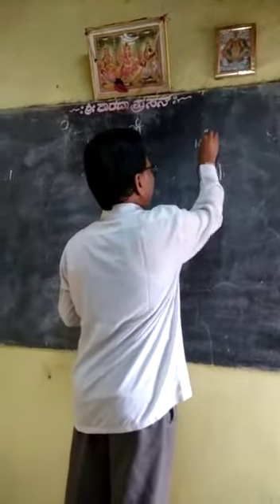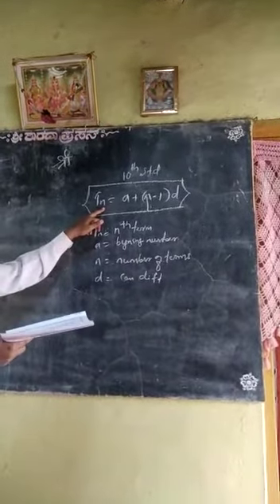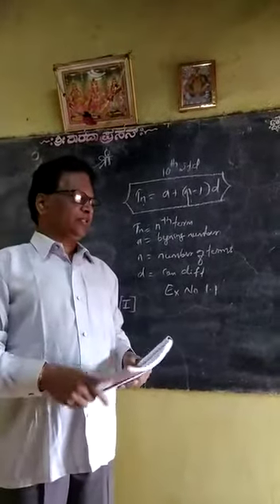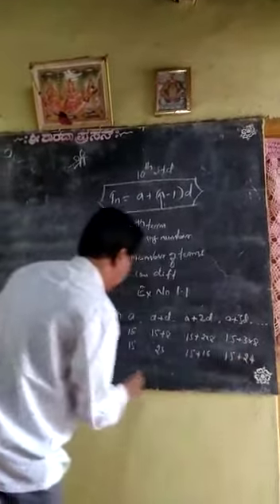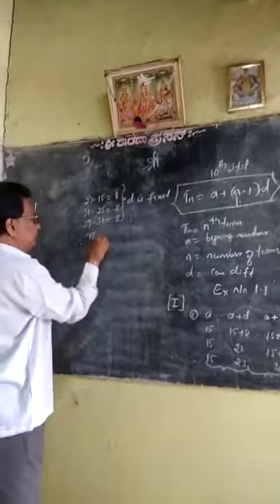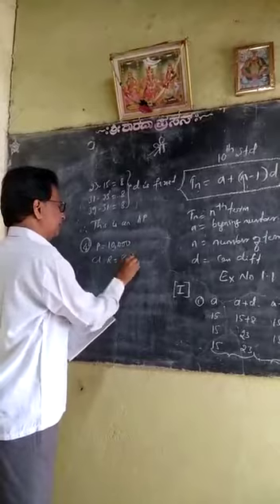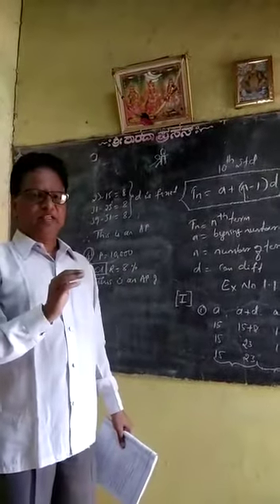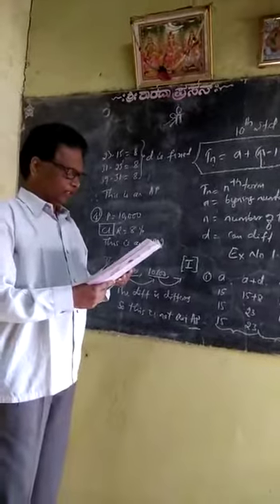10th Maths 8th Aug 2020 part 1